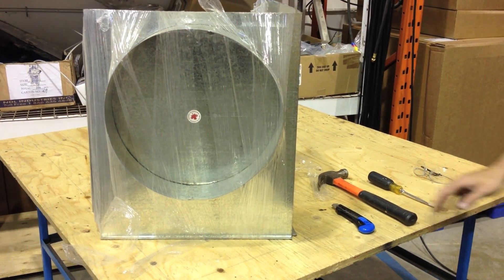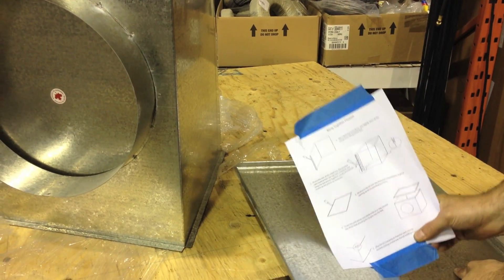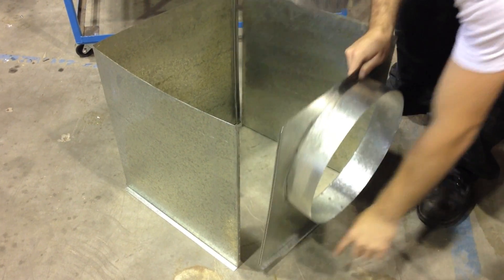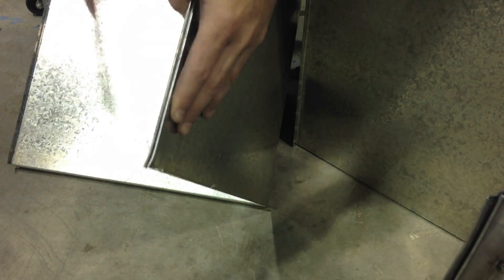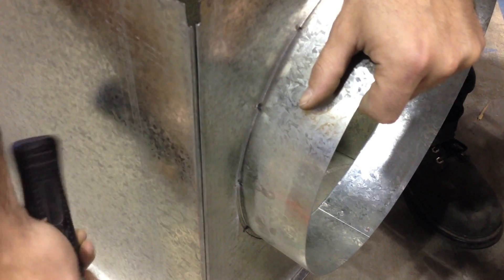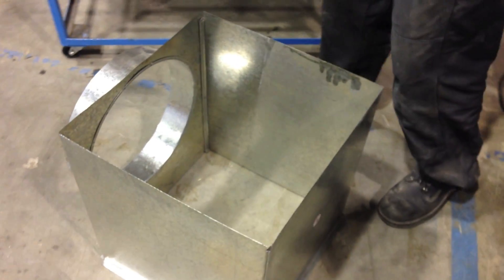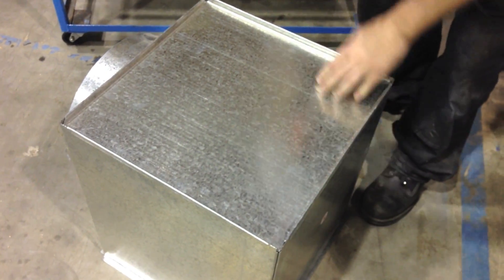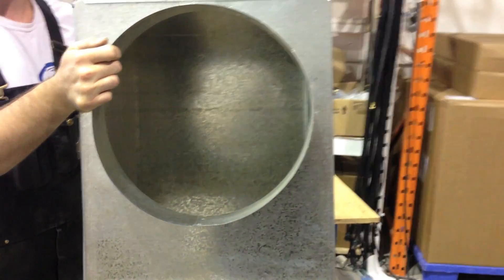Bang Together Plenum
How to assemble the Supply Air Plenum for your Indoor Air Handler.